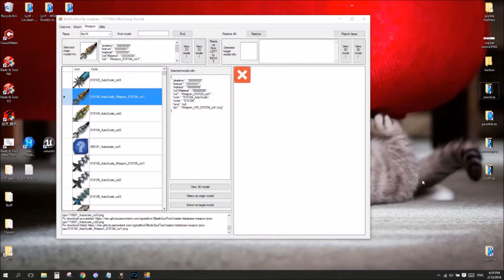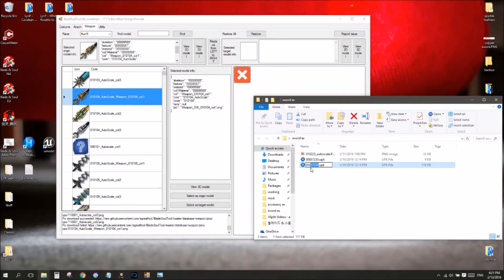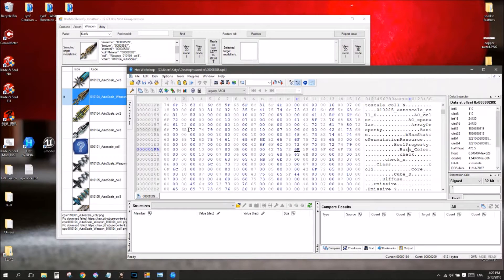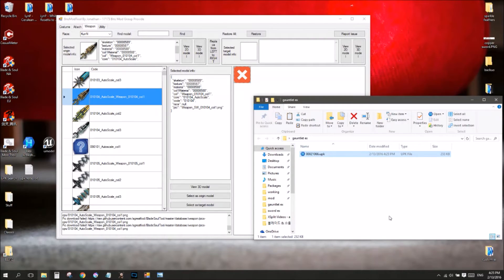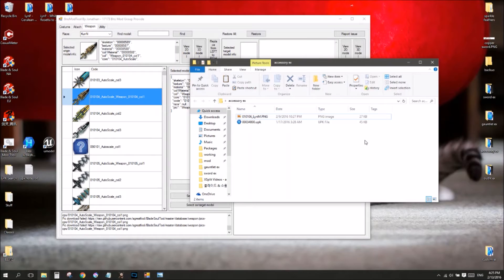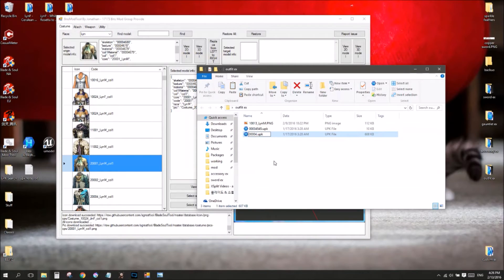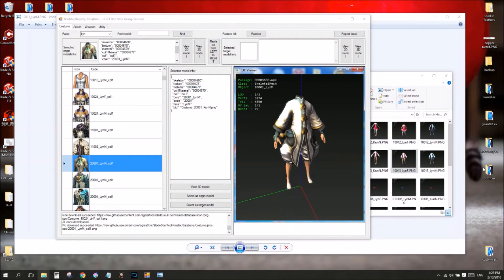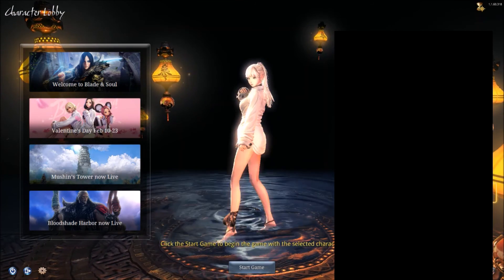BnS - Hex Editing Basics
Hey guys! So I've had a lot of people ask me to teach them how to mod and stuff, so... I decided to sit down and make a tutorial myself to explain it. I tried my best to explain it in as easy to understand manner as possible... hopefully it worked out that way.

Please note that this is just basics for the general case. Sometimes there are weird files that don't follow the normal format and this method won't necessarily work.

I am sorry that the audio/video quality is kinda crap, but this is the best I have that I can work with (MY POOR POTATO LAPTOP Q_Q) But... I figured that this is better than nothing and should help answer some questions.

To basically recap the tutorial:
1) Get the information and skeleton/material files for both your base/original item and your target item
2) Rename the files to match the skeleton/material numbers for your base item
3) In the SKELETON file: change the core number ( _Autoscale)
4) In the MATERIAL file: change the col#

To make an invisible gauntlet, you need to change the core number in the skeleton to something incorrect (I like to use 00000 because that's easy to understand and see). You need to do this for the skeleton files for the gauntlet you want AND the skeleton for hongmoon.

Some troubleshooting tips if you have problems:
1) Invisible item = problem with core numbers
2) Garbled texture = problem with material col#
3) Yellow and Purple colored = problem with material (this problem can sometimes be caused by other things and is hard to solve)
4) Sometimes if something goes wrong, it's easier to start again from scratch

If you want to try these particular examples yourself, here are my files to compare against if something goes wrong:

The glasses and outfit will also apply to Lyn males btw since both Lycan's Sorrow and the Cerulean Uniform are both unisex items.